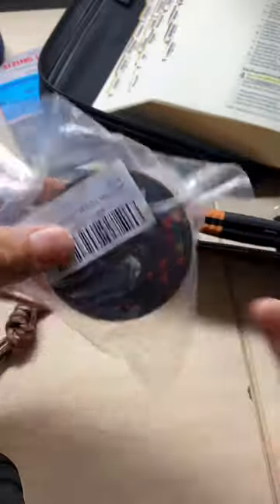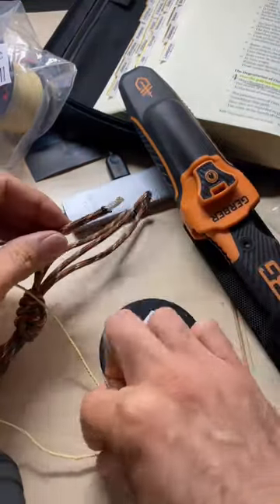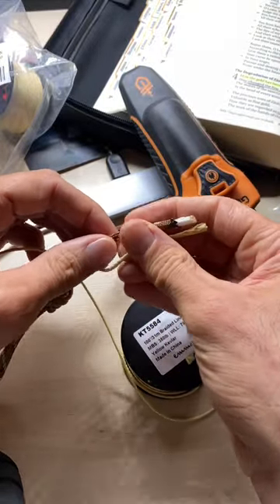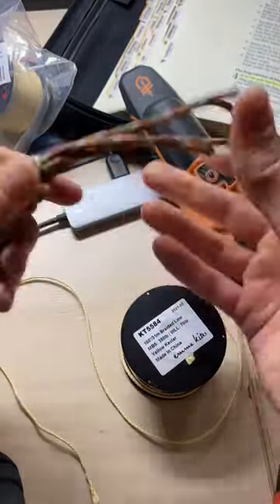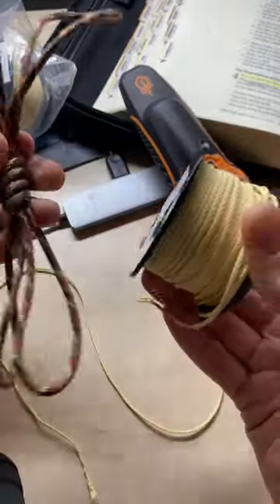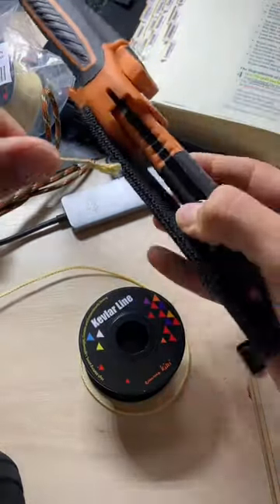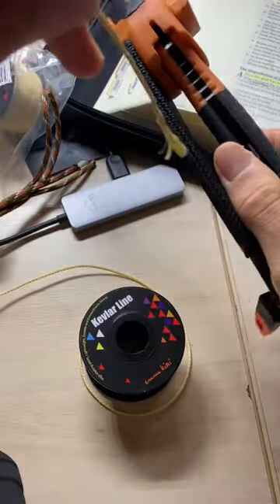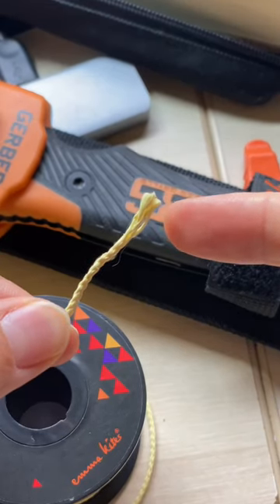Cordage for rich people - Kevlar: about 3 times stronger than paracord for same weight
The lightest and strongest future proof chord you can have in survival is Kevlar cord. However it should be complimentary to paracord; for tasks that need quick untying.

🪢 Kevlar chord

Nikos Score - 4/5

Pros:
Lightweight
Abrasion resistant
Stretch resistant
Heat resistant
can be used as a cutting tool

Cons:
Hard to untie
Expensive
End frays as you can't melt it link paracord

My Mad Max survival items

🇪🇺🥫 EU based survival ration
🇺🇸🥫 USA based survival ration
🧥 Arcturus Lightweight Poncho
🩹 First aid kit
🔑 Utility key
🔥 Butane lighter
🏥 CAT Combat Application Tourniquet -GEN 7
🪨 Lansky QuadSharp
👖 EDC Waterproof Over Trousers

If you don’t want me to get this commission, you can open the link incognito then just copy the product name into your normal amazon logged in page. You pay the same price anyway. Sometimes the exact product will not on amazons biggest shops, in that case I will link an alternative product that I would buy instead